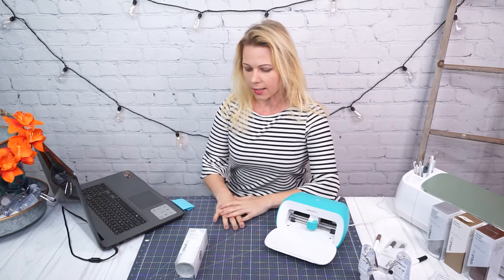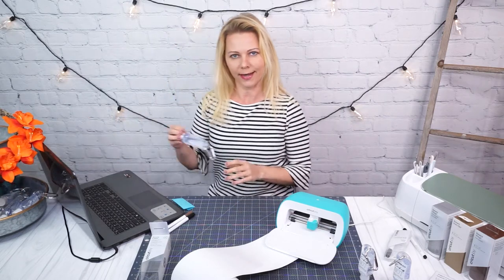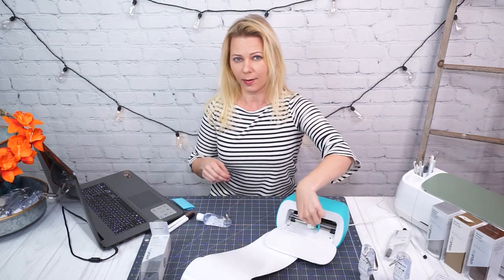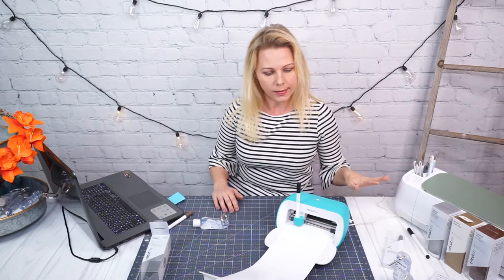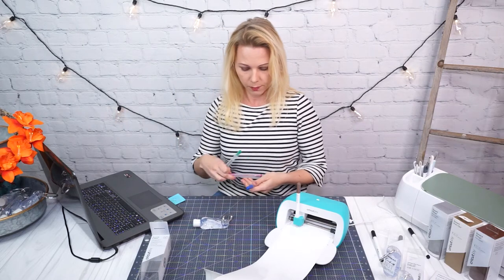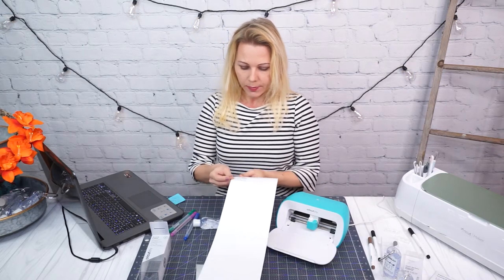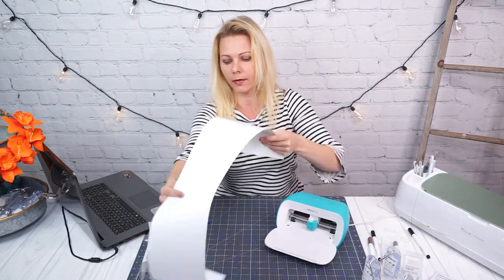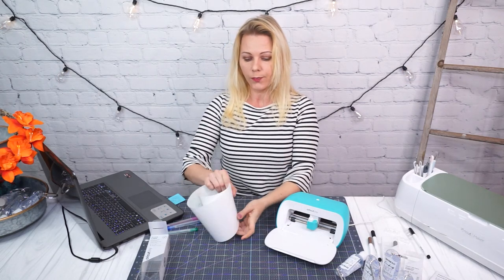How To Make Spread Kindness Not Germs Label with Cricut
I absolutely love the Cricut Writable Vinyl.  This is so easy to do.  The Cricut machine not only draws/writes on the label but cuts it out too.  This means that all I have to do is just slap it on my sanitizer bottle and I am all set.  One of the many perks I see in this process is that I can have every label customized without printing the minimum quantity at the print shop.  What if I decide to change the colors or add an image?  No problem, change the design and Cricut Machine will comply.  Don't have a Cricut or another cutting machine?  Download the free PDF version of this sticker, print out on your printer, and cut out with your scissors.